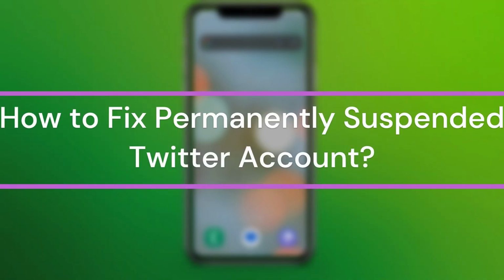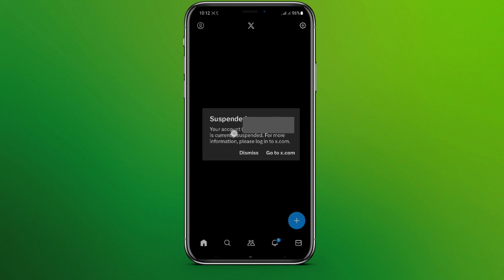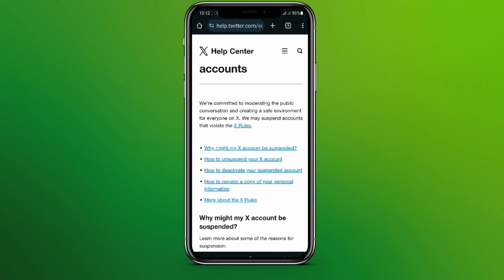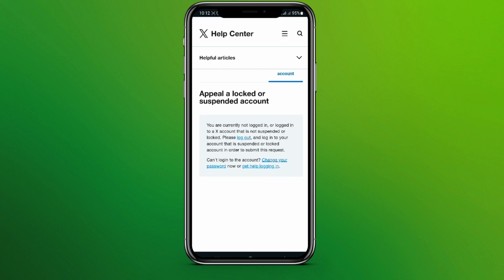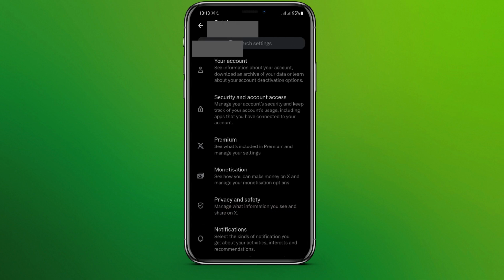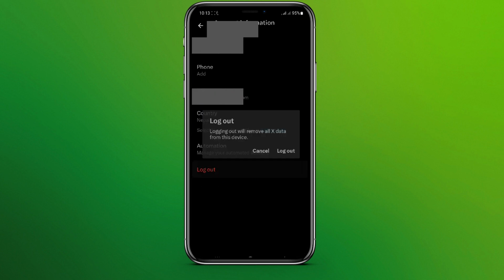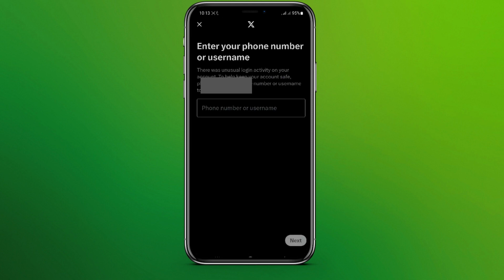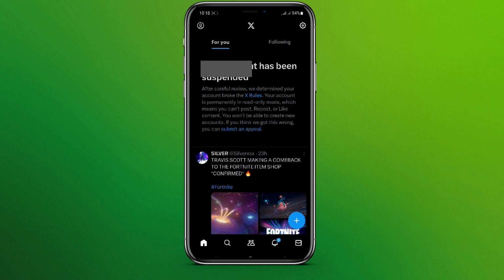How to Fix Permanently Suspended Twitter Account (2023) | Unsuspend Twitter Account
This video is on how to fix permanently suspended twitter account. If you're a complete beginner on this, make sure to watch the video till the end for detailed learning.